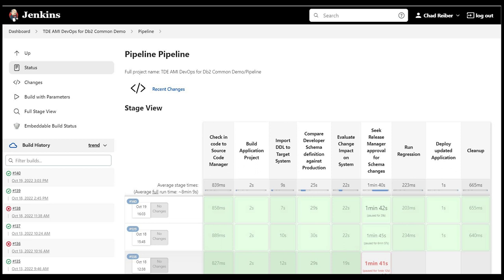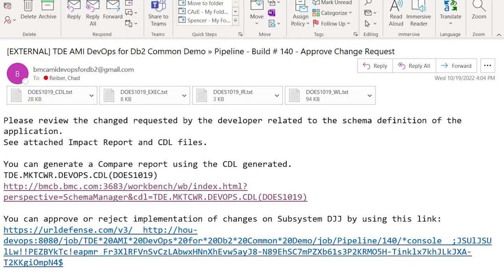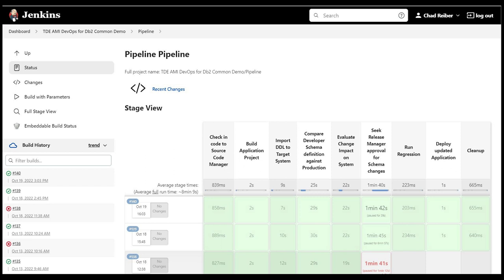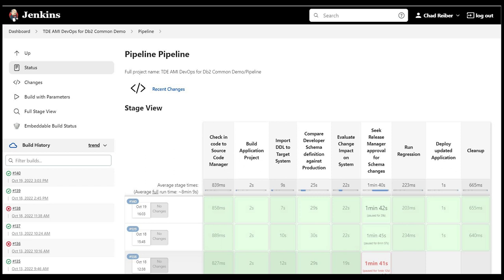Managing Database Schema Changes for the Mainframe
Ensure database schema changes in a CI/CD pipeline.

Shift-left collaboration and enable developers to make database changes as part of the DevOps process with self-serve capabilities and tools. Also, by extending to DBAs DevOps automation and best practices, DBAs can ensure that any database changes follow data management best practices and comply with current standards.